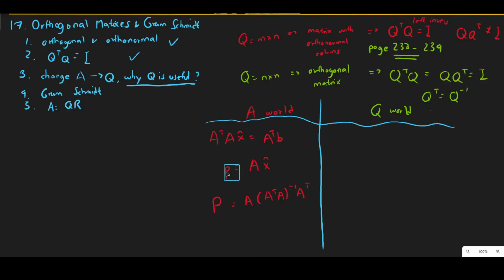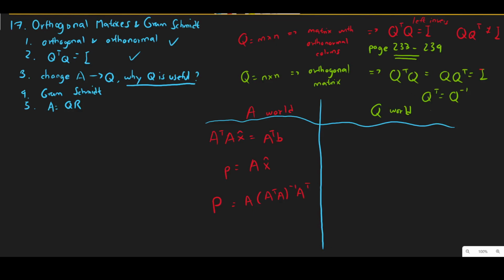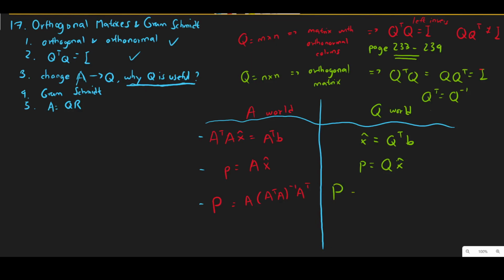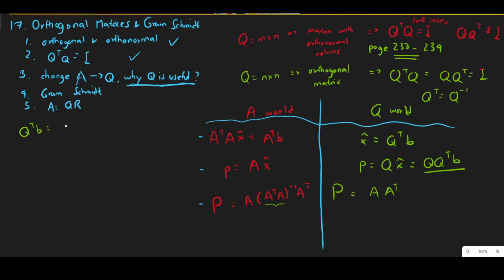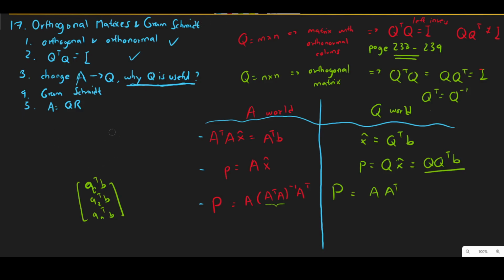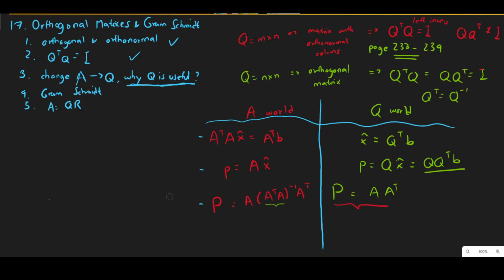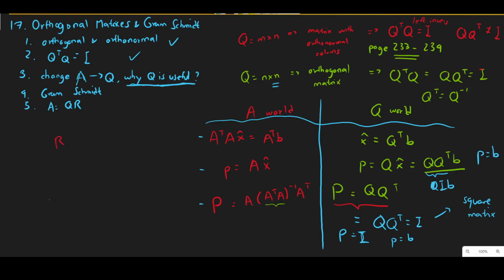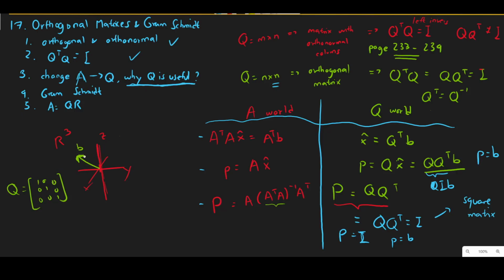Lec17 Orthogonal Gram Schmidt 2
My own review of MIT18.06 Linear Algebra Lecture 17 Orthogonal Gram Schmidt